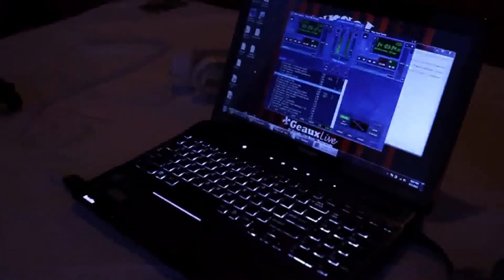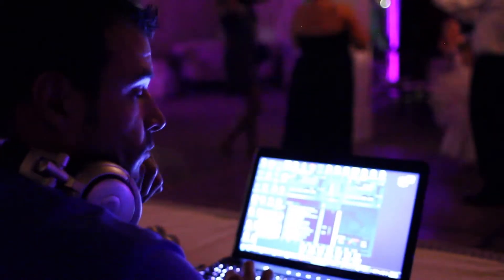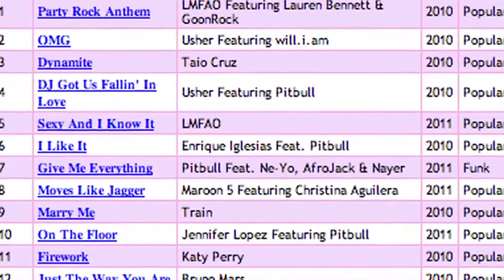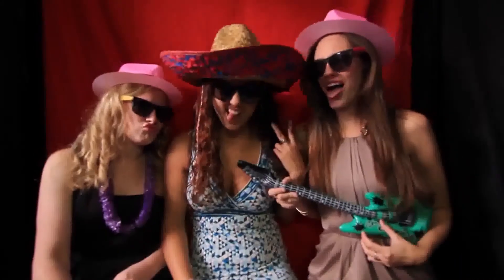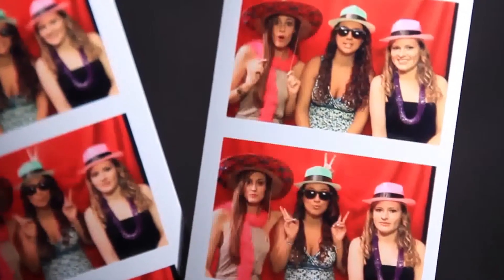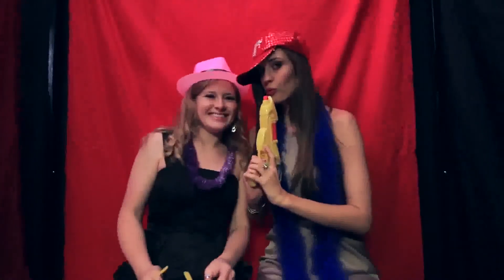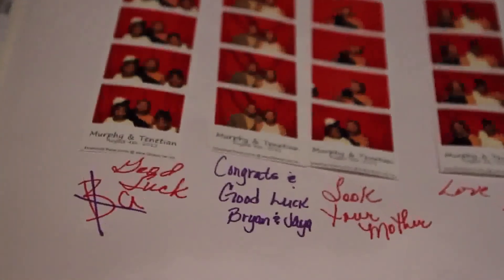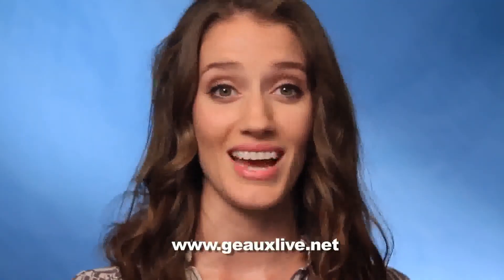GeauxLive DJ & Photo booths Intro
Learn about our company. Covering South Louisiana from Baton Rouge, Lafayette, & New Orleans